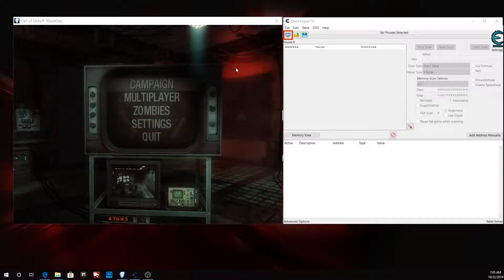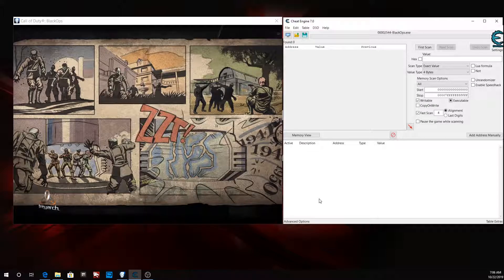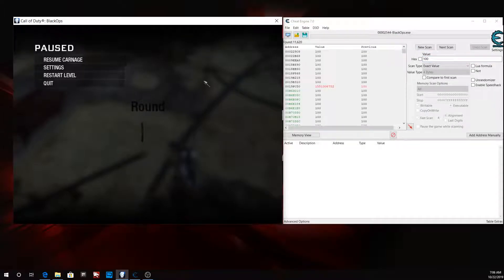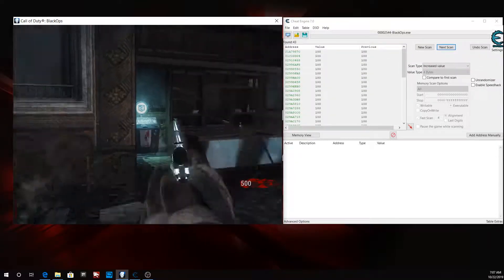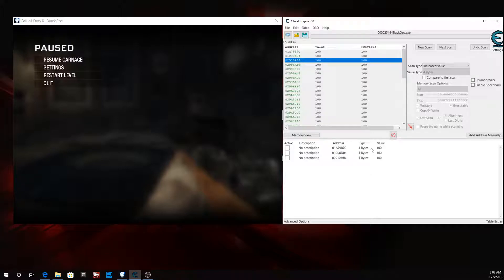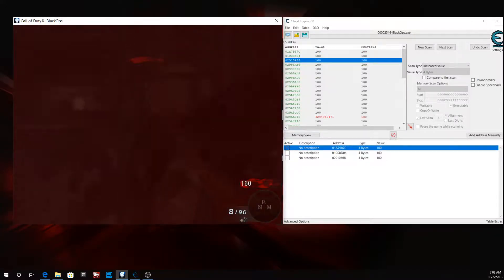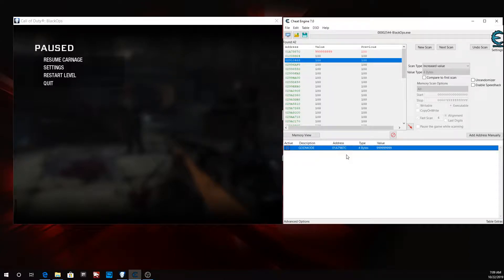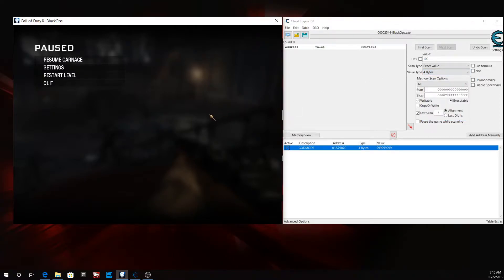[Cheat Engine 7.0] How To Get Godmode In Any Game Revisted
I Will Teach You How To Get GODMODE For (Almost) Any Game Using Cheat Engine 7.0

This Is A Revisited Version Of My First Video On How To Get GODMODE in (Almost) Any Game

Link To My First Video Below:
[Cheat Engine 7.0] How To Get Godmode In Any Game